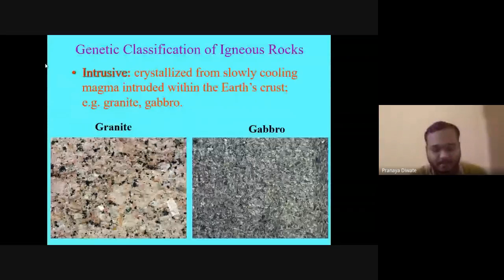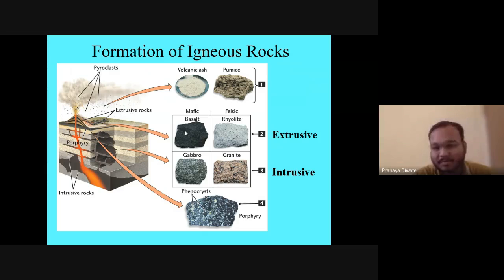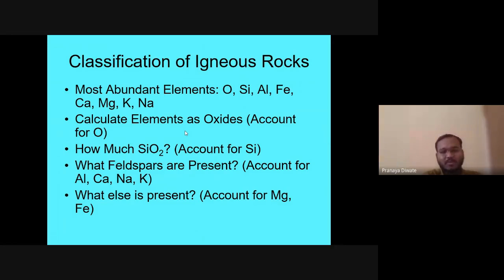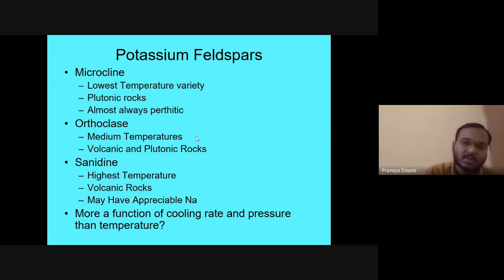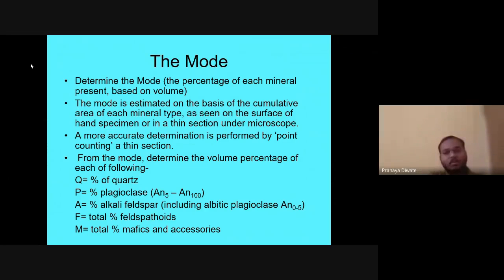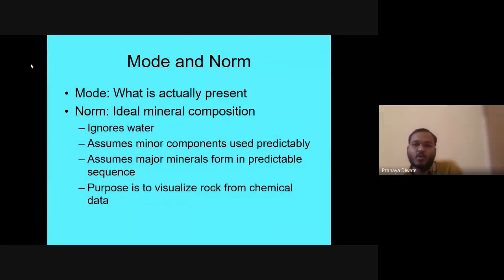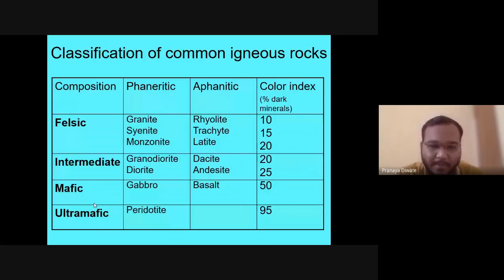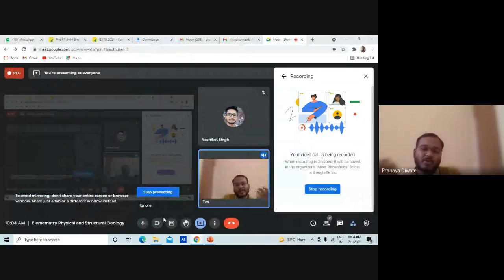Classification of Igneous Rocks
In this video we will learned about concept of classification of igneous rocks. Over the past century, igneous rock classification has evolved considerably. There are various classifications encompassing igneous rocks, each of which is useful for a specific purpose.
    There are two criteria used to classify rocks, but both are based on mineral content and texture (grained size). In order to complete a classification, both components must be included, although with igneous rocks, both components are usually included in one rock name, such as granite, which is a light-colored, coarse-grained rock. (This is in contrast to sedimentary rocks such as sandstones, which would be called "arkose sandstone" and would specify both components separately; arkose being the feldspar and sandstone being the texture.)